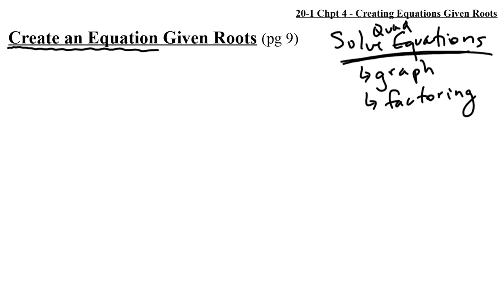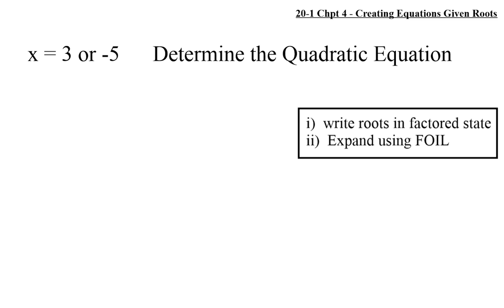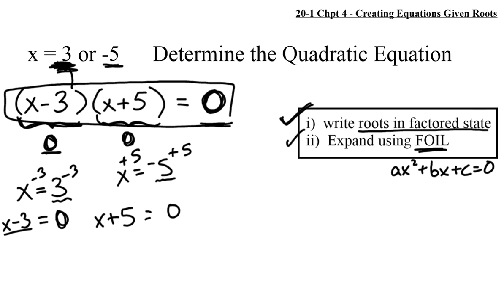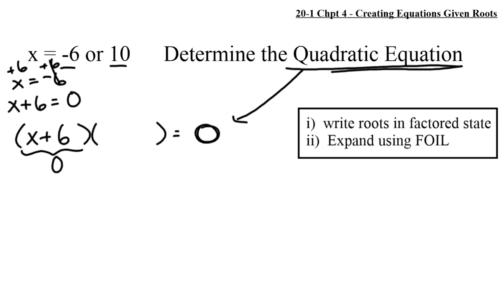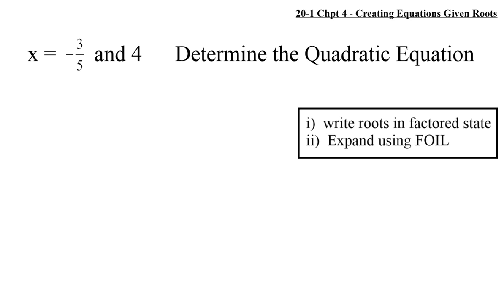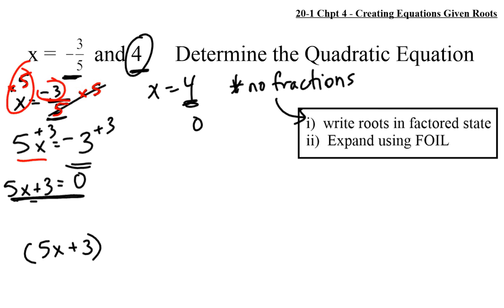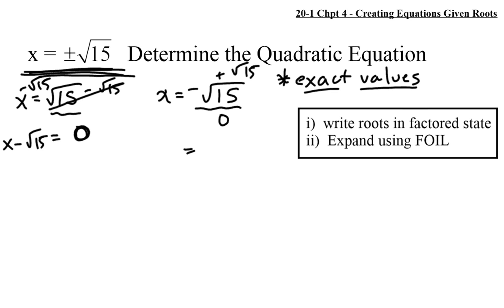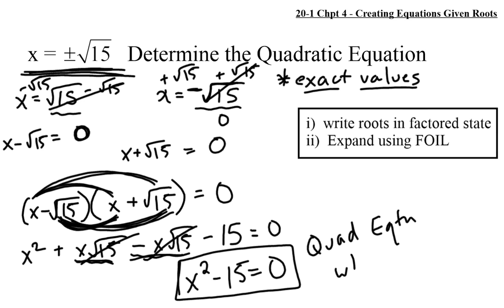20-1 Chpt 4 L4 Creating Quad Eqtns Given Roots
Math 20-1 Chapter 4 Quadratic Equations Mr. Macdonald